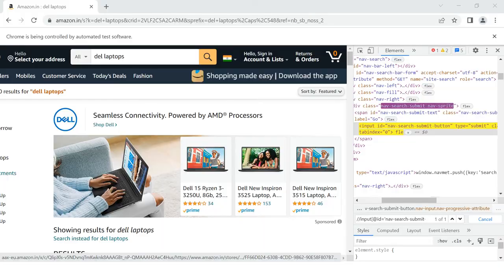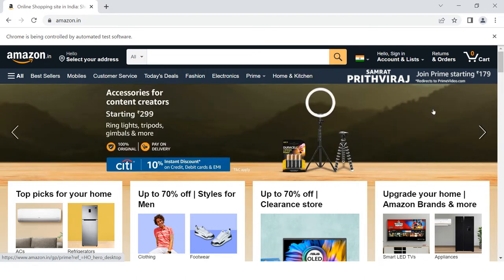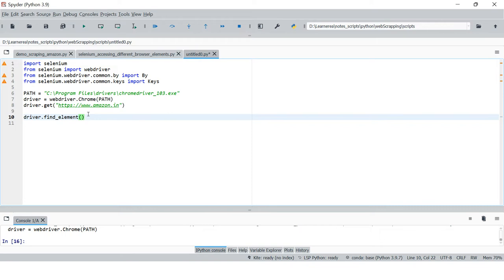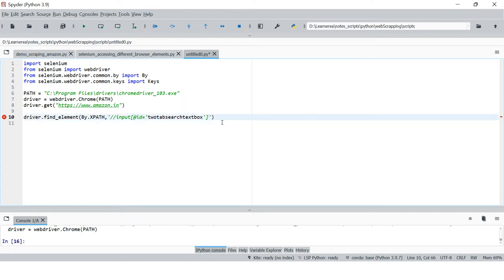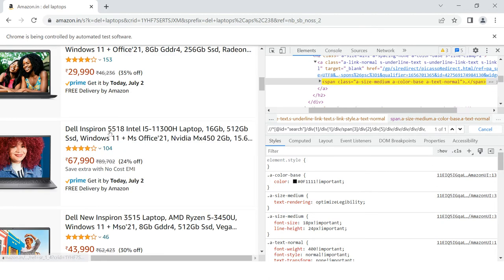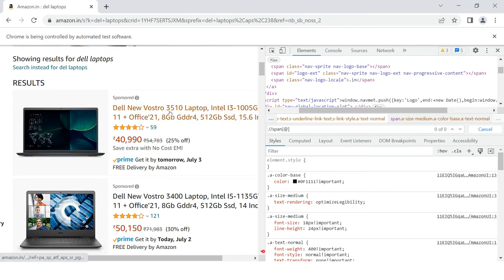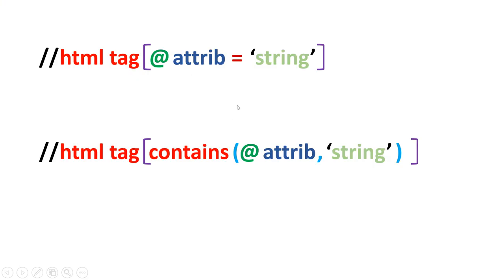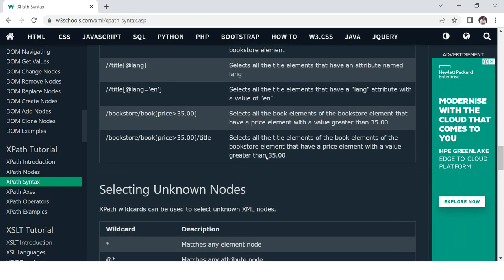Web Scraping | Understanding the XPATH in Selenium for Python | Fundamentals of XPATH | Part - 12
Web Scraping for Beginners | What is XPATH in Selenium | How to Create an XPATH Search String for Web Scraping Using Selenium| Part - 12

00:00 - Introduction
02:58 - Searching/making XPATH for different elements
07:14 - Making/Identifying XPATH for same elements
11:09 - Understanding the syntax to create XPATH search string